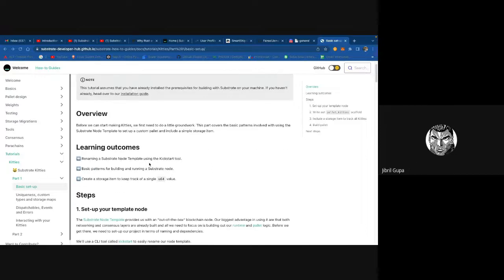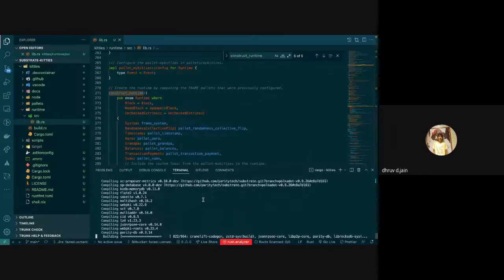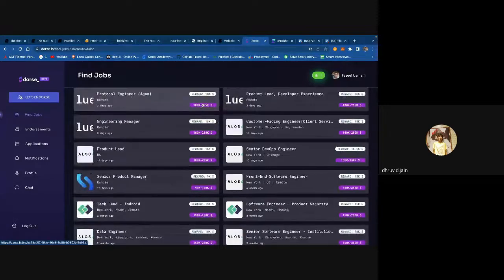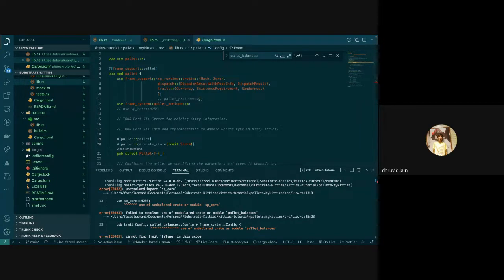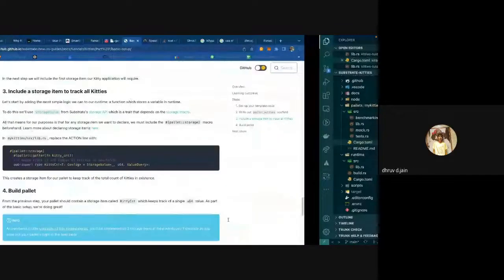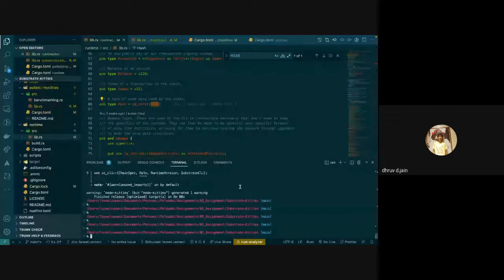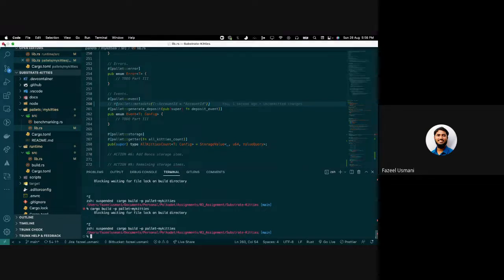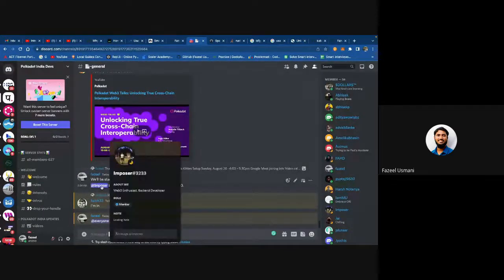Substrate Kitties Setup 2022 08 28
This video demonstrates building Kitties with create, transfer, sell and breed functionalities using Substrate framework.